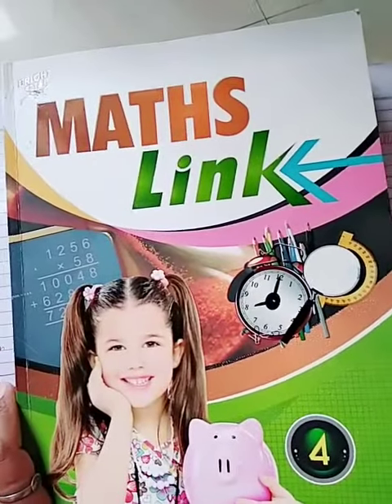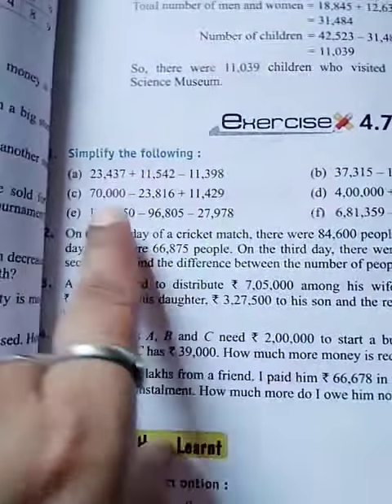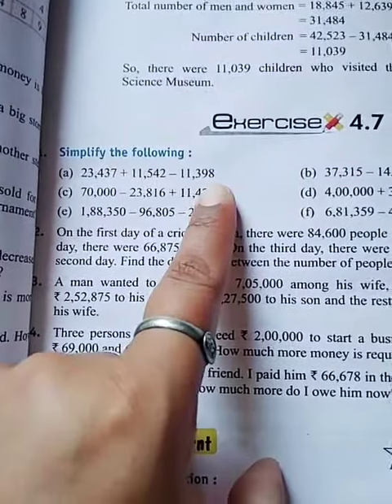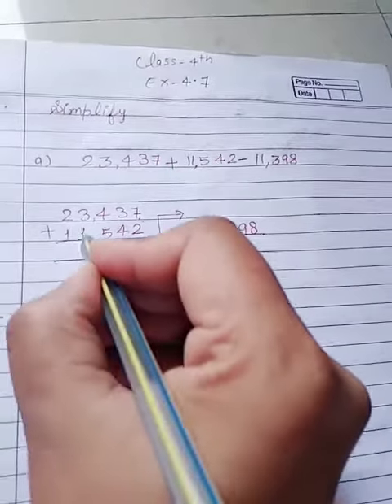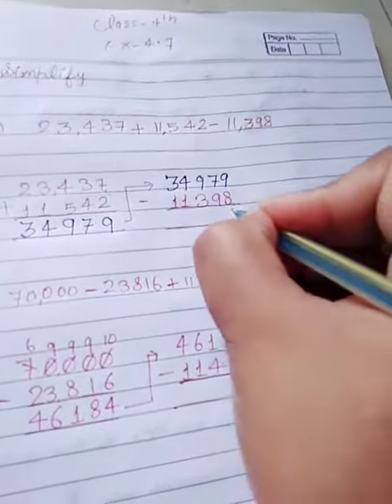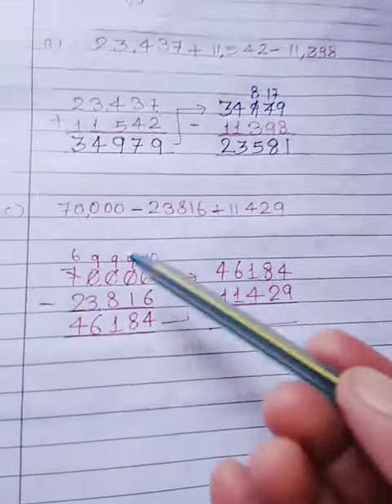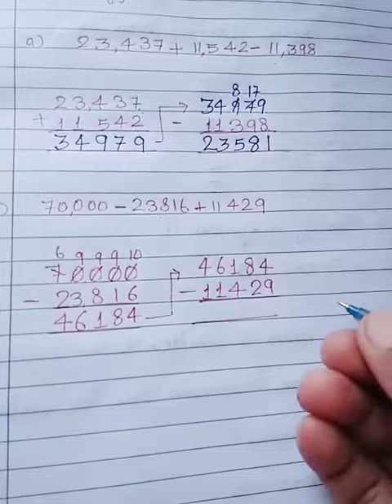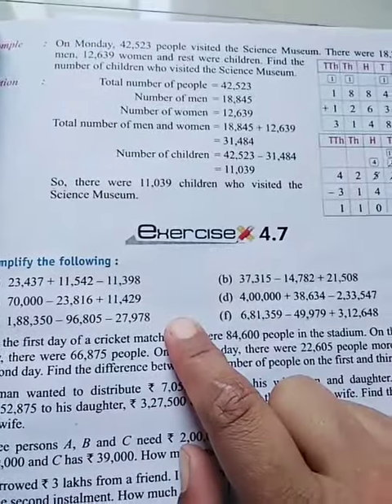4th Class Mathematics Exercise 4.7 24-04-2020 MLP Group of Schools